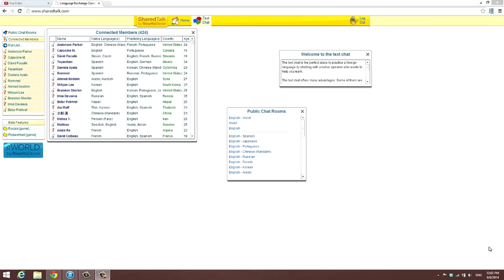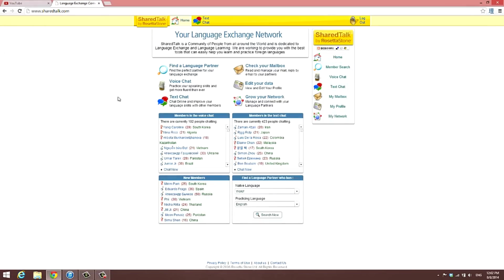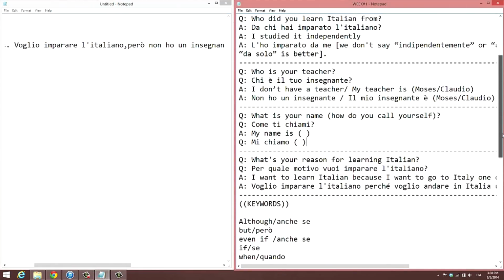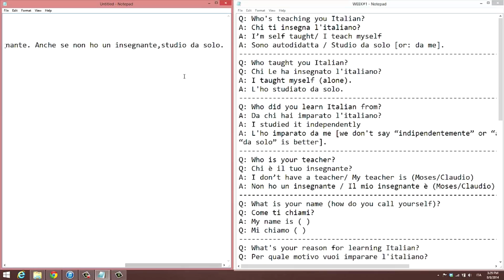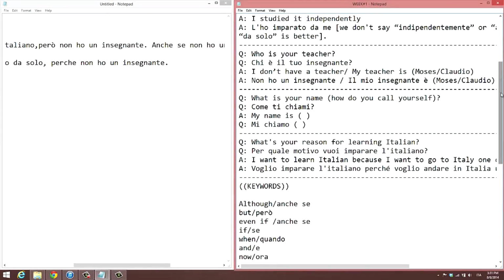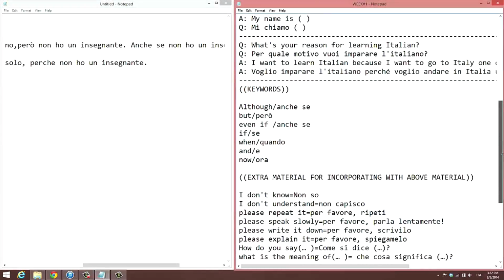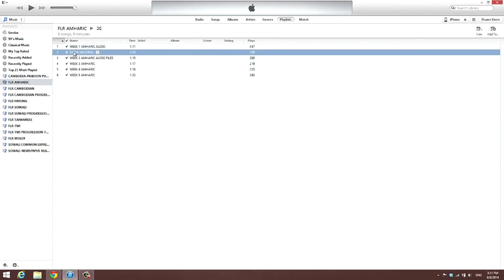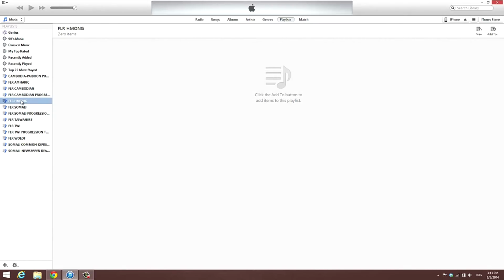FLR- THE MOTIVATION BOOSTER ((LEVEL UP))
American Speaks Foreign Language | Amazing REACTION

1. THUMBS UP THE VIDEO
2. WATCH AN ADVERTISEMENT OR TWO
4. BINGE WATCH MY CONTENT!